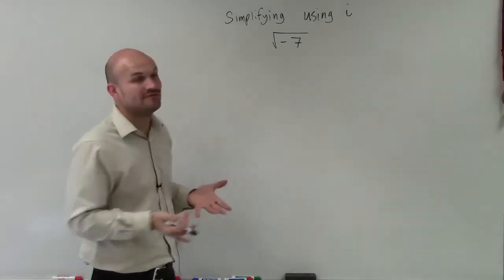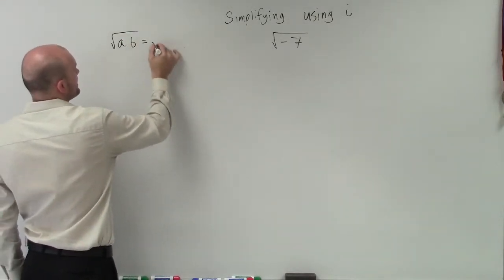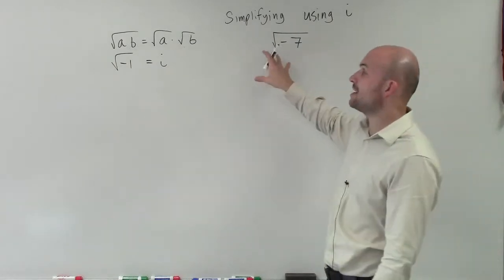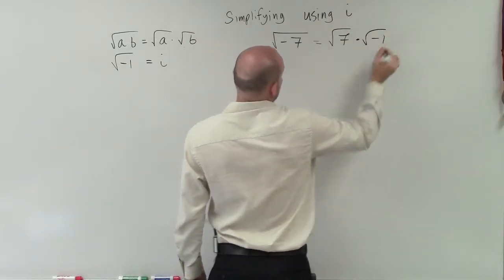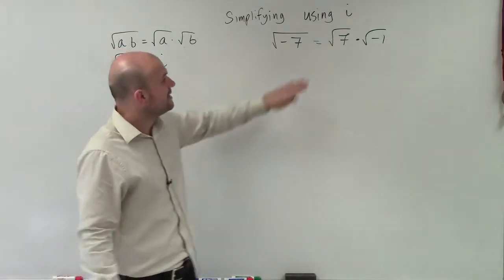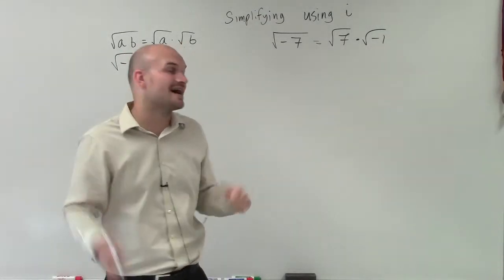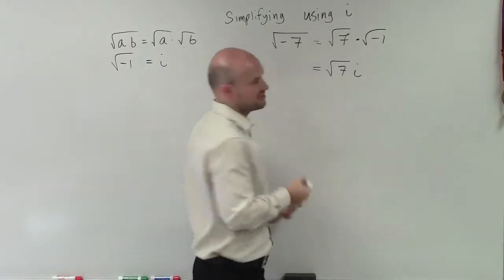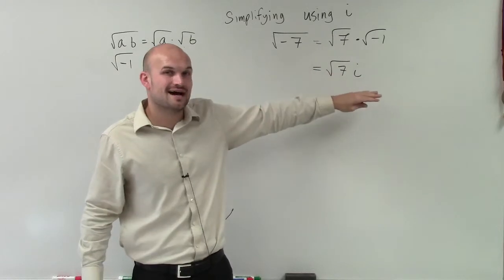Rewriting a number using i